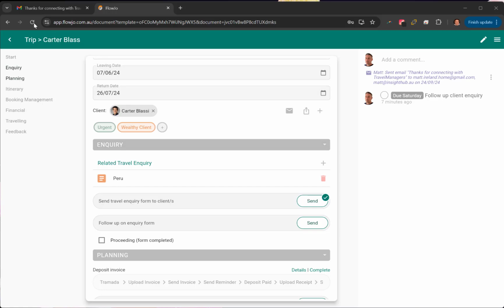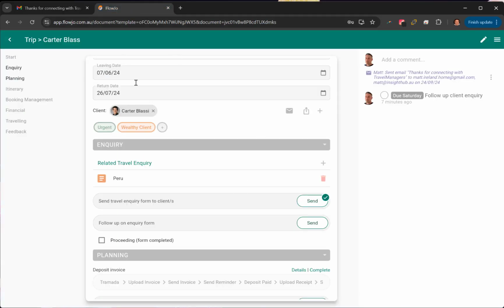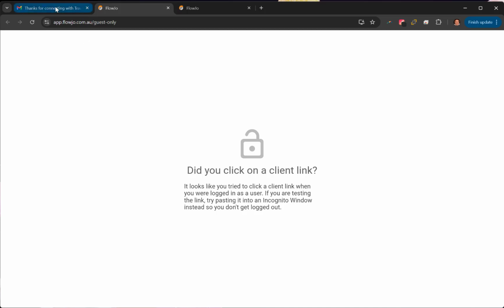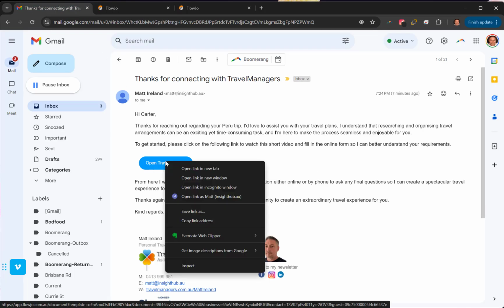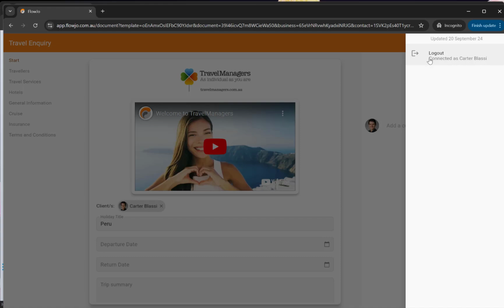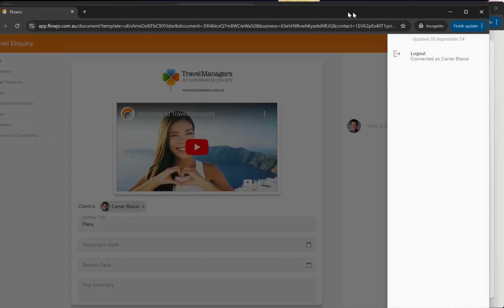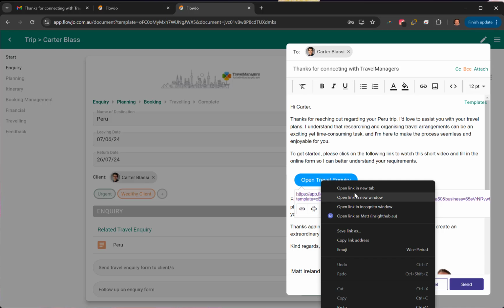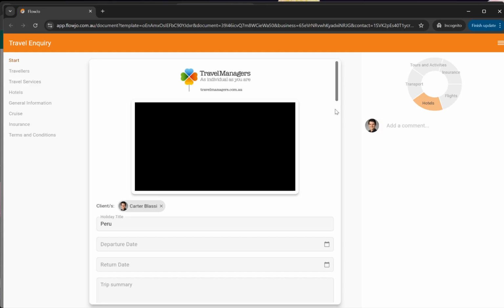Testing Client Links in Flowjo